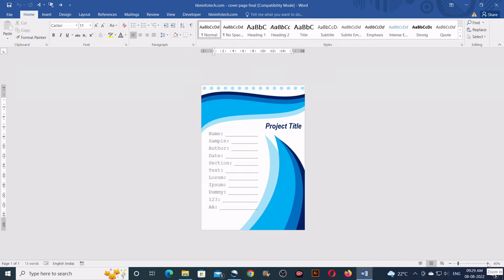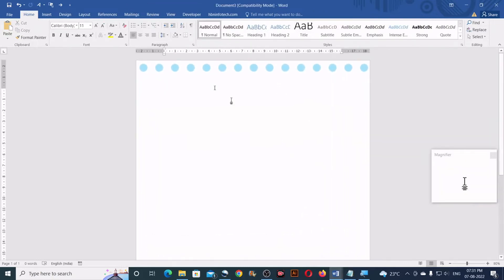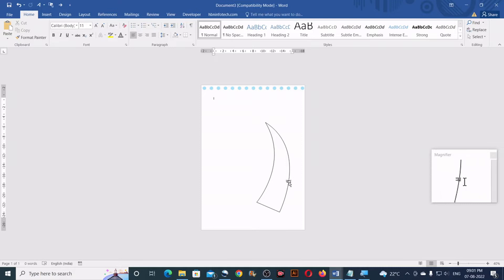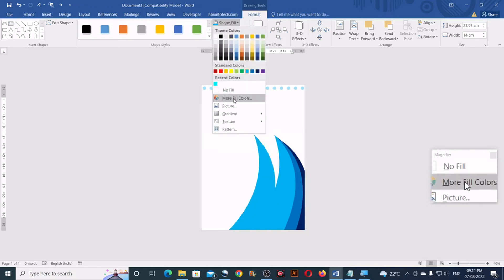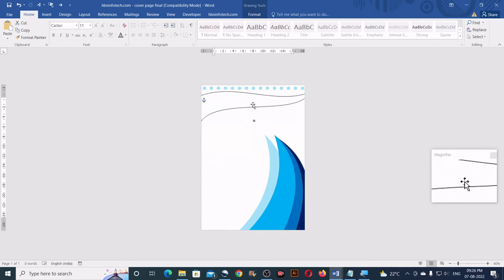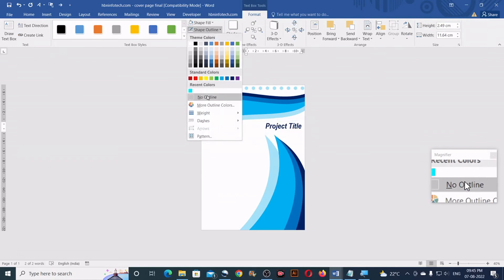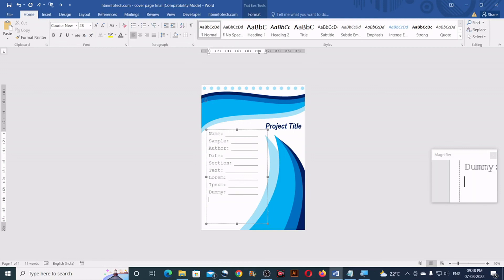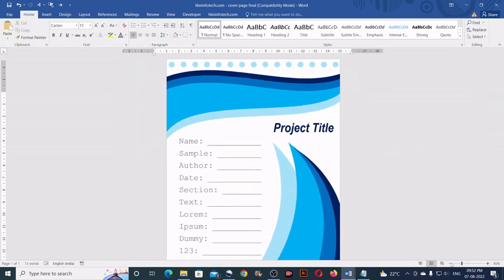Create Professional Cover Page Design for Assignments or Projects in Microsoft Word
In this tutorial you will learn Create Professional Cover Page Design for Assignments or Projects in Microsoft Word. This is helpful for school projects and college projects.

Using this drawing technique you can change the size, rotate and adjust the location or position of a electrical symbols as per your requirements in Microsoft Word. So to learn this advanced secret technique watch this tutorial without skipping this video till the end.